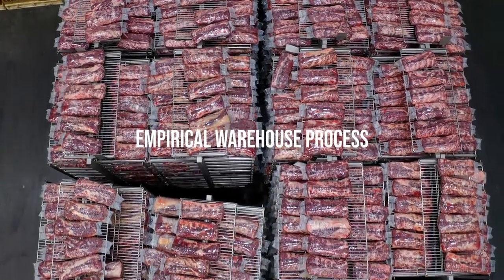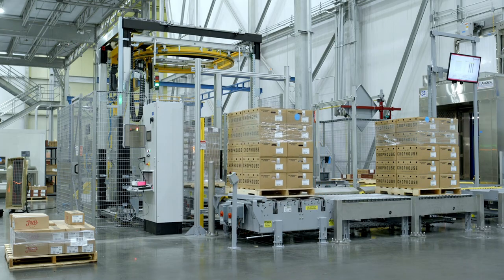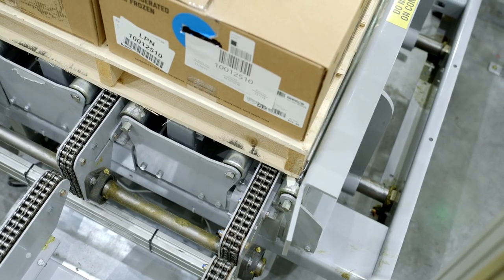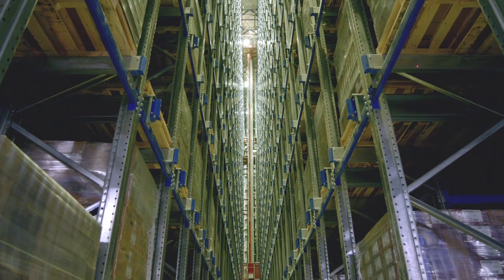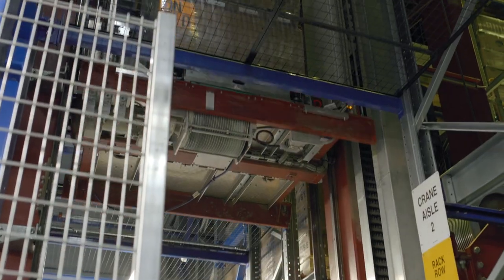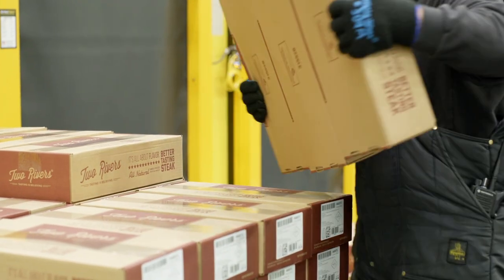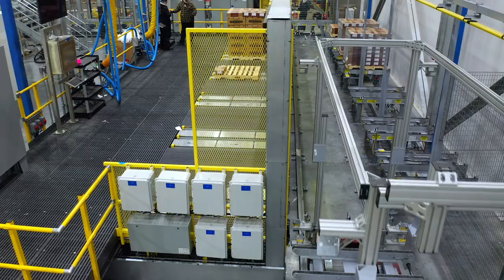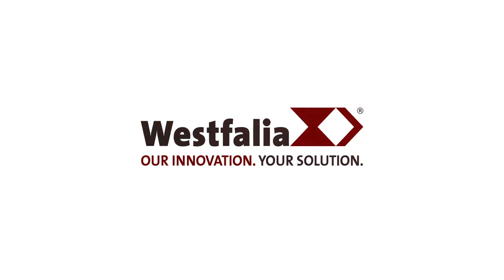Detailed Overview of Empirical Foods' Automated System by Westfalia Technologies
In this video, explore the intricate workings of the automated storage and retrieval system designed by Westfalia Technologies for Empirical Foods. Learn how pallets are processed from production to storage, with detailed steps on scanning, wrapping, labeling, and profile checking. Discover the seamless integration of Savanna.NET® in handling order fulfillment, including the Goods-to-Person (GTP) area for multi-SKU orders. Understand how the system ensures efficiency and accuracy in pallet handling, from infeed to outfeed, ensuring optimal storage and order picking.

For more information about Westfalia Technologies and our customized automated solutions,